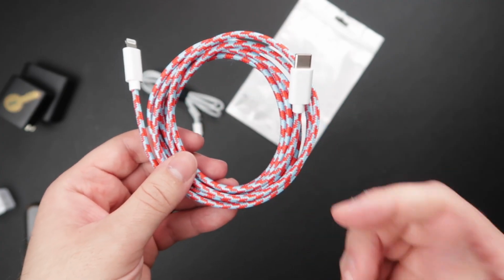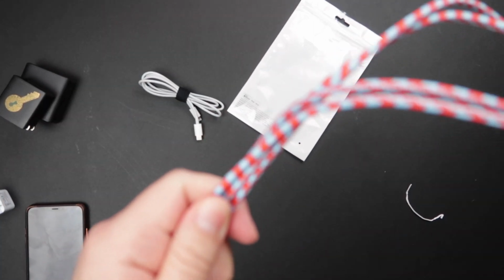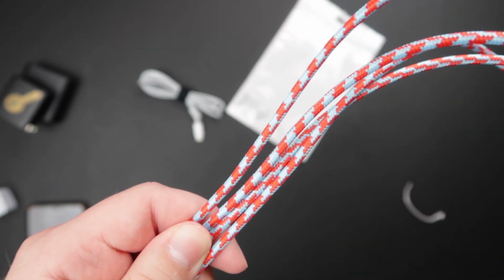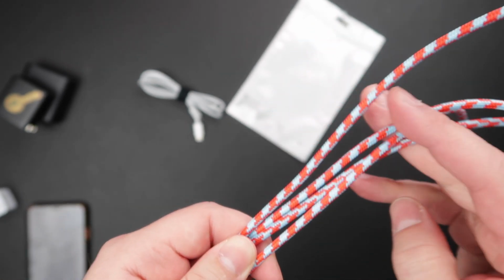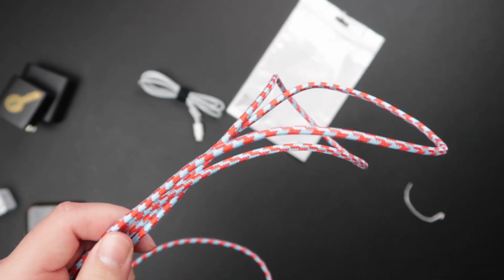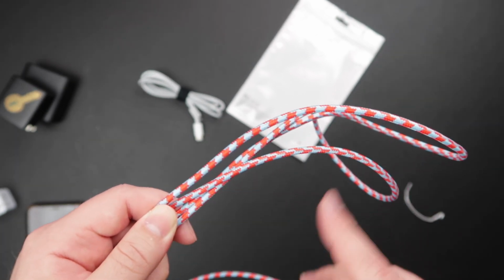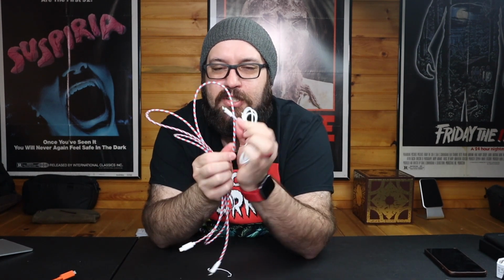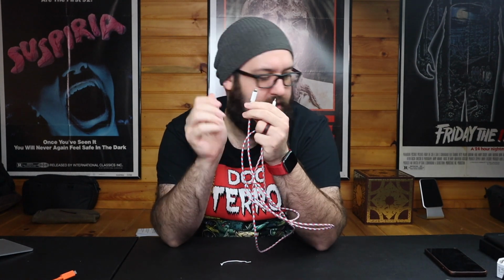The Cascade Cable! A New MFi Certified USB-C to Lightning Cable From Eastern Collective!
There’s a new charge cable in town and it’s the Cascade Cable by Eastern Collective! MFi certified usb-c to lightning. Fast Charge your iPhone in style with one of these great looking, durable cables.

Cascade Cable

My Gear:
Second Camera
Second Tripod
Mini Tripod 1
Mini Tripod 2
iPhone Camera Lens
USB-C Hub
Manfrotto Overhead Rig
Manfrotto SuperClamp for overhead rig
LED Light
LED Light 2
Softbox Studio Lights